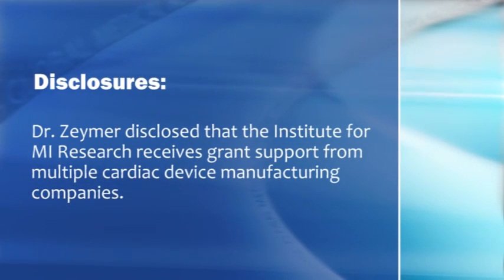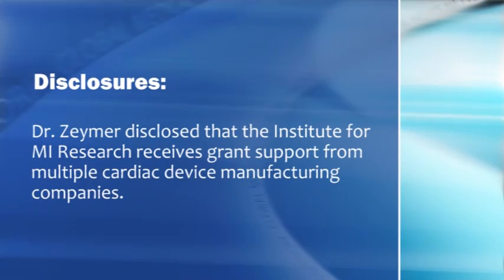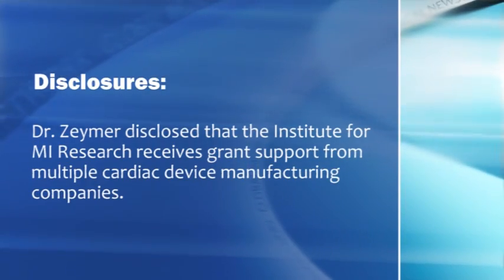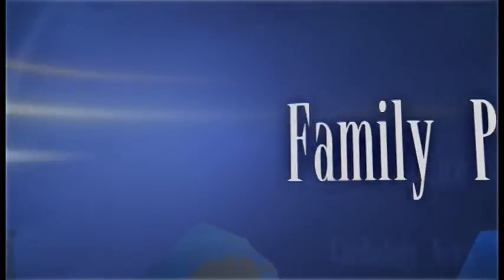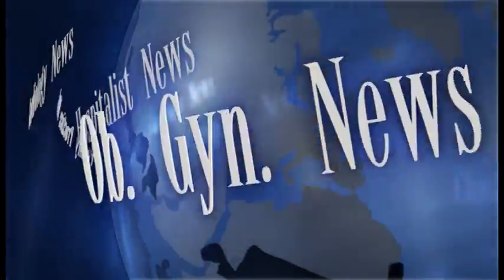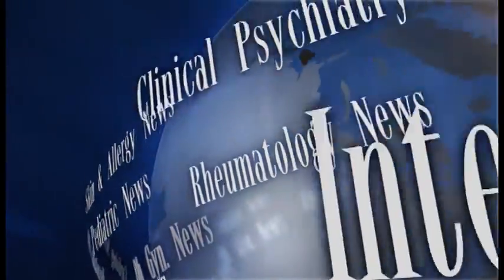Everolimus Stent Equaled Sirolimus Stent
Dr. Uwe Zeymer discusses a study that compared the efficacy of second-generation everolimus drug-eluting stents with that of sirolimus drug-eluting stents.